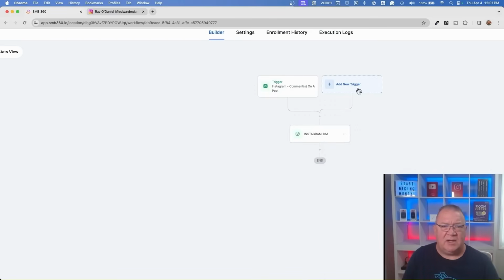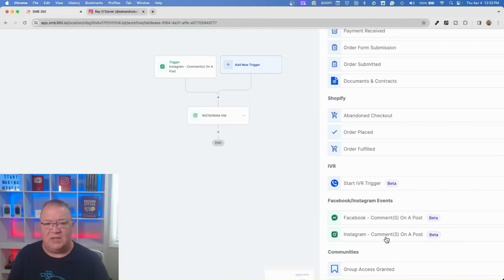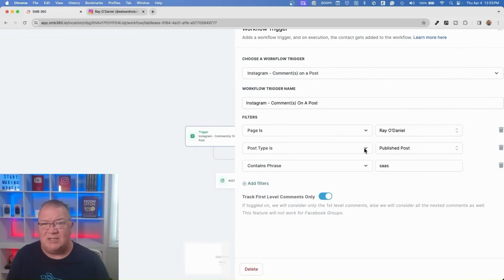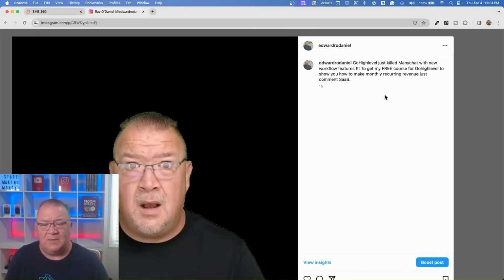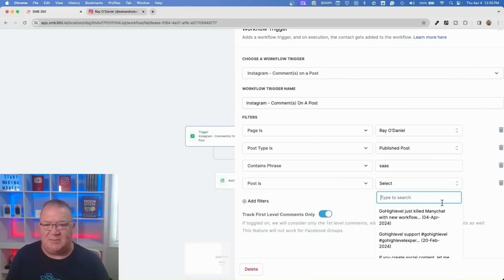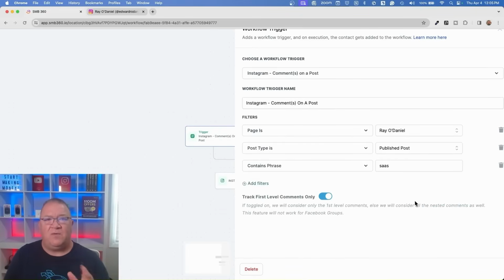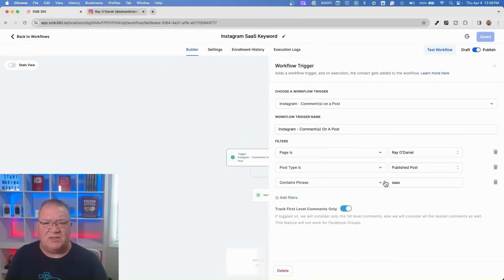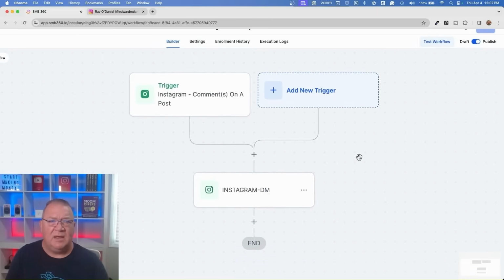🫶 Social Media "Comment" Triggers - Goodbye Manychat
Now you can automatically reply to your community when they submit comments on your social media posts. Before you use to have to use third party software like manychat for that but no longer. Check it out.

1.) Check your Spam/Junk folder to see if it's there.
2.) If it isn't there, then follow these steps

Descript - This is the best tool for video editors and especially podcasters to filter out pauses and irrelevant, filler, words like um's from your video. It will save you hours of editing time.